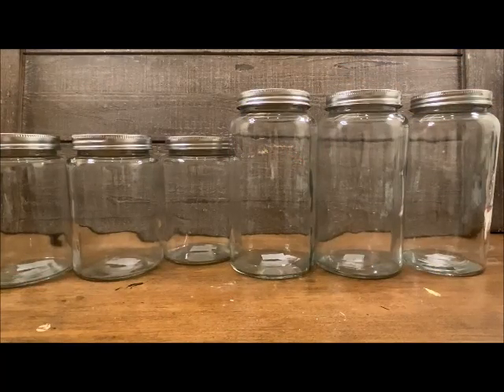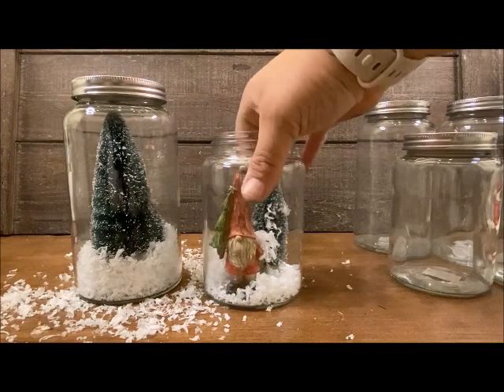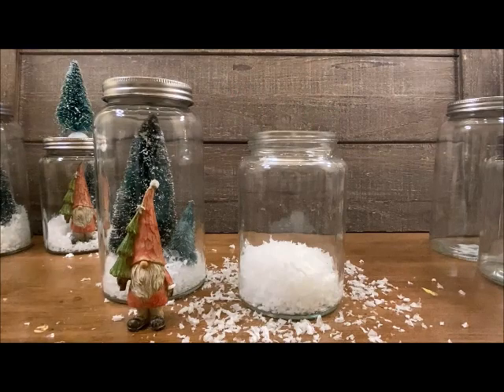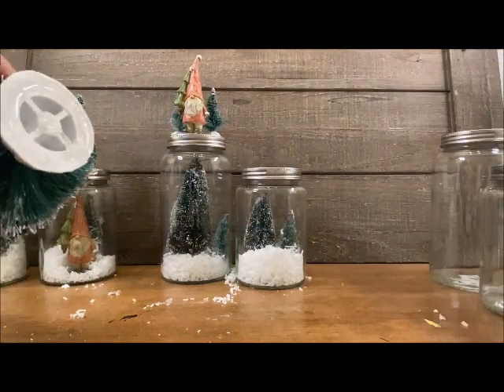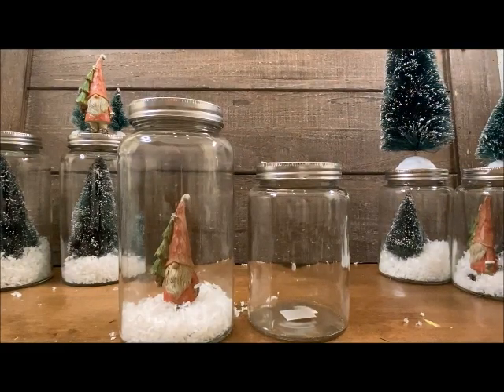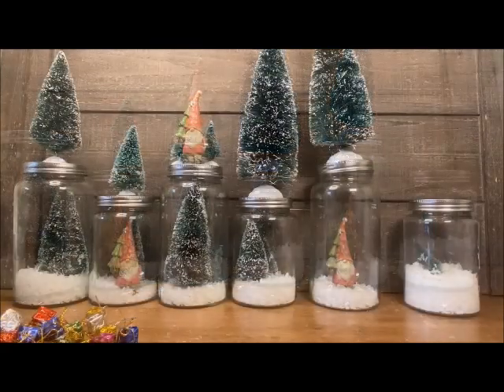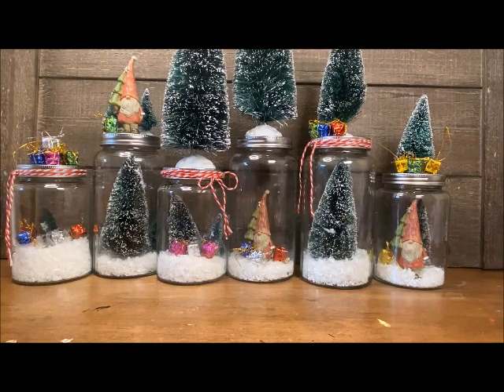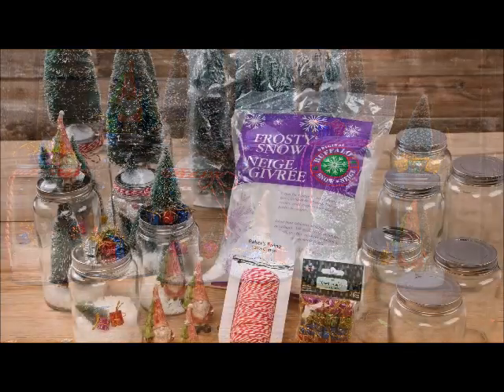Make Mini Christmas Jar Scenes with Craft Warehouse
Learn how to easily create a forest full of mini winter scenes with jars, fake snow, sisel trees, and little figurines.

★ About Us! ★